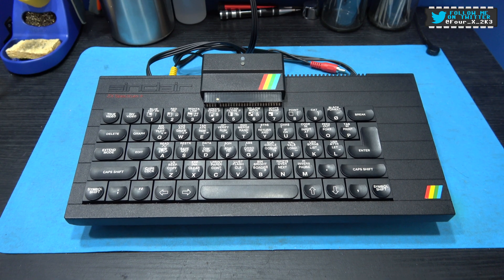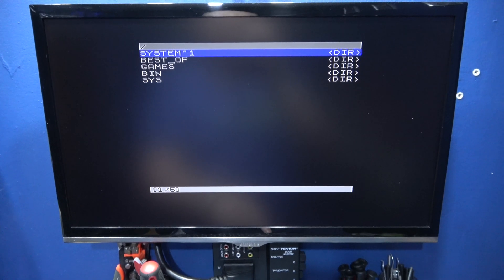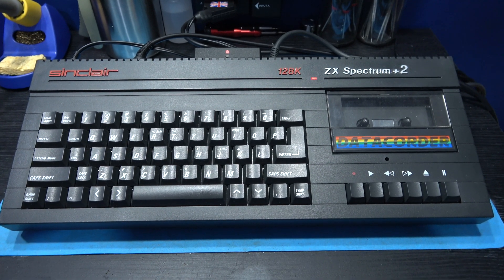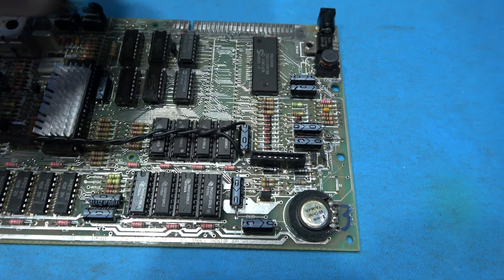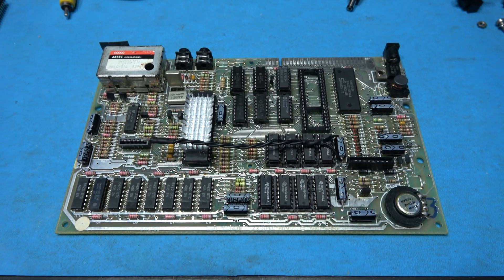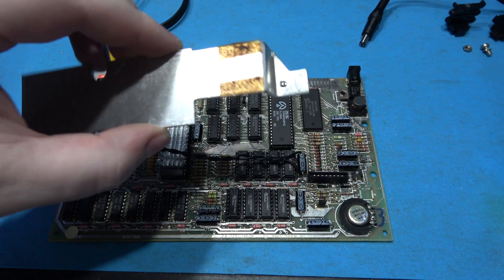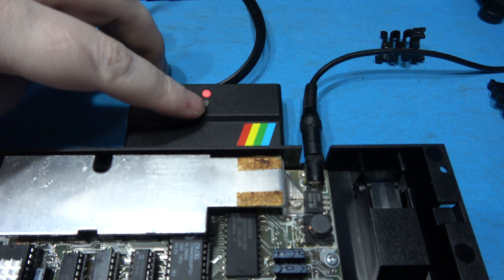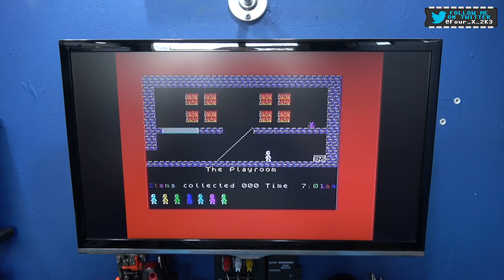Sinclair ZX Spectrum+ (Plus) 48K - divMMC Future Fix - Z80 CPU Swap (Missing M1).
In this video I finally get my divMMC Future working with my Sinclair ZX Spectrum+ 48K. There's no fault with the divMMC Future as it works great with my Sinclair ZX Spectrum 128K +2B. It turns out I'm one of the unfortunate one's with a dodgy Z80 inside my Sinclair ZX Spectrum+ 48K that has the crucial missing M1 that is needed for the divMMC Future to work correctly. To fix this problem I have to do a Z80 CPU swap for my Sinclair ZX Spectrum+ 48K and fit it with a donor Z80 taken from a dead SEGA Master System board with a known good Z80 CPU and good M1.

Dave Curran has a great blog post over on the tynemouthsoftware webpage about missing M1 signals on Z80's inside Sinclair ZX Spectrum's, You can read more about it here.